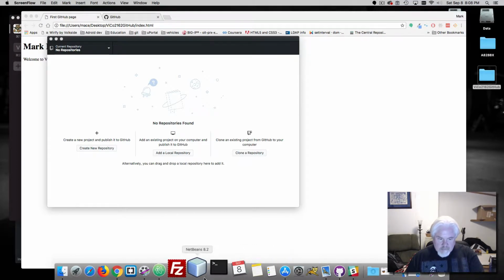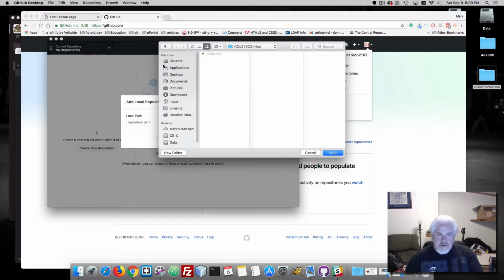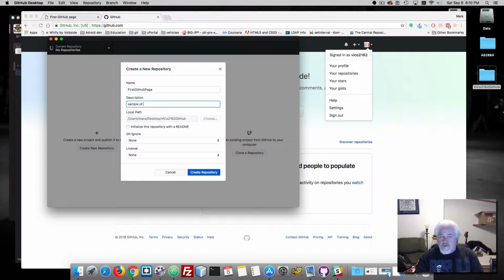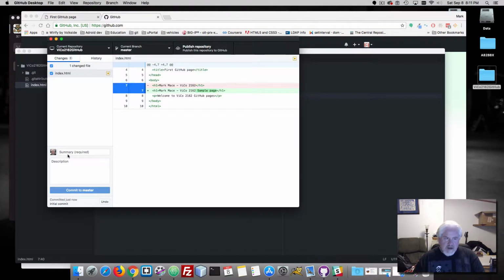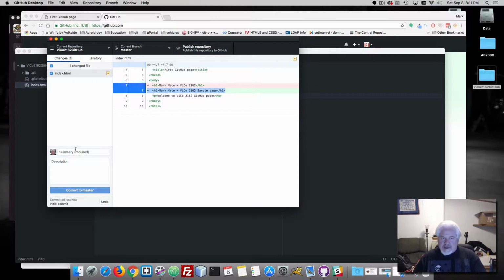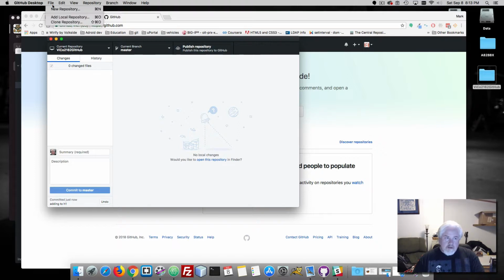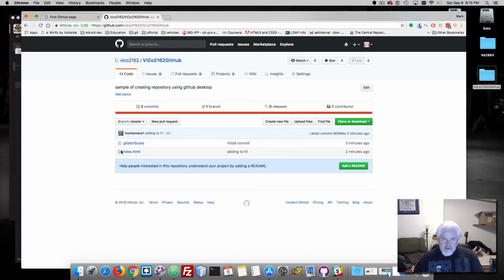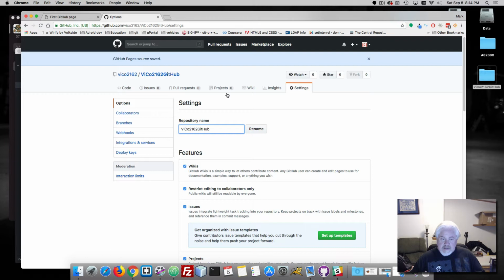GitHub publish local repository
taking a local file/directory, creating a repository, uploading that repository to GitHub and then enabling GitHub pages.